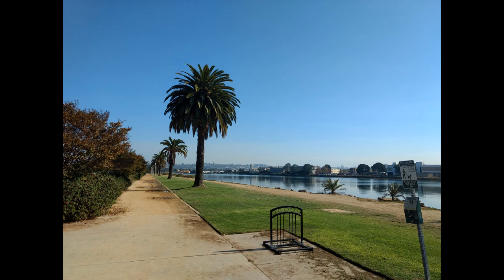Minute Meditation DAY 12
Remember- a minute is just the start, go do more if want! Here is a 10 minute I highly recommend...

My name is Matt Howell and I'm a human/voice actor/fitness dabbler and I hope you get a smile out of one of my videos.